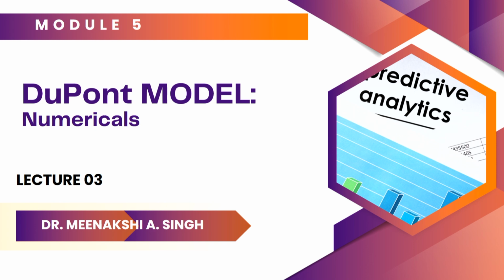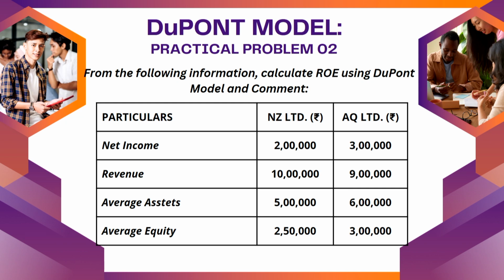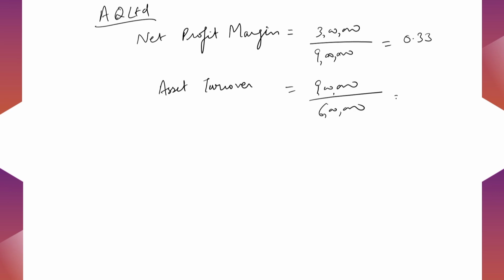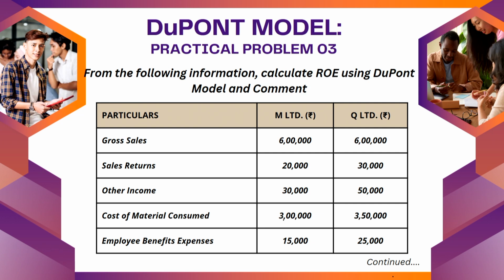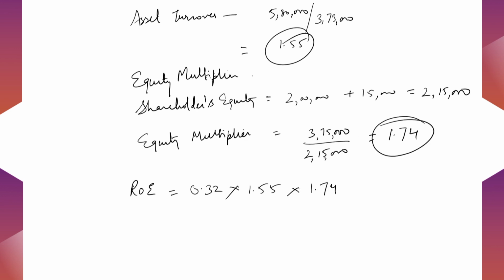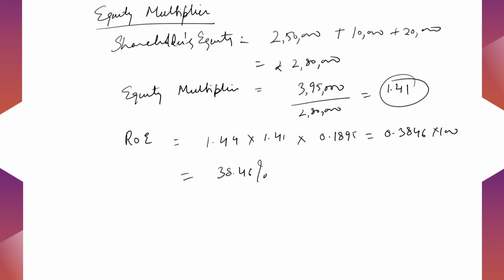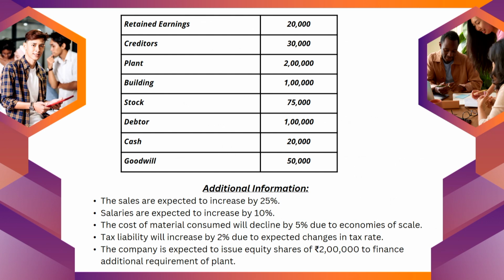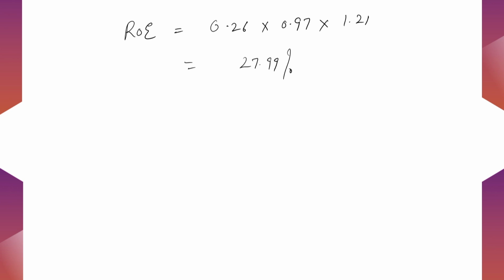Lecture 23: Financial Statement Analysis and Forecasting